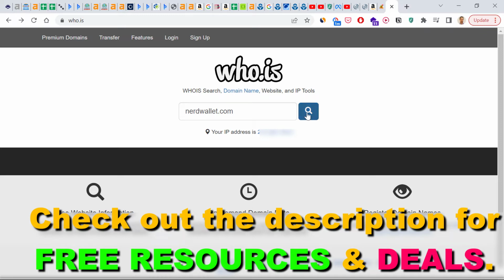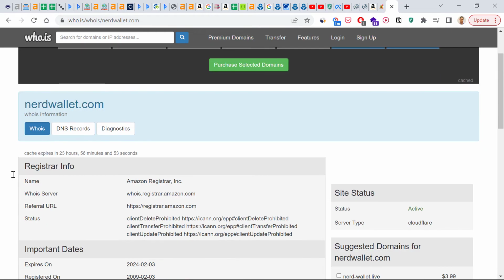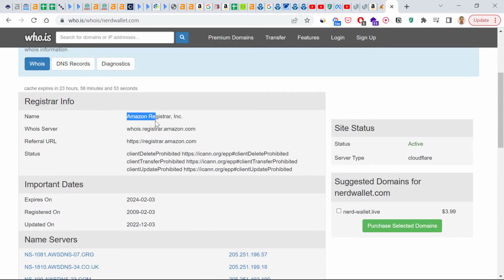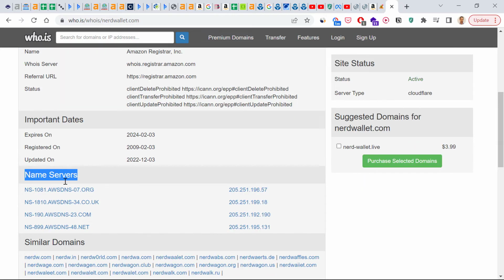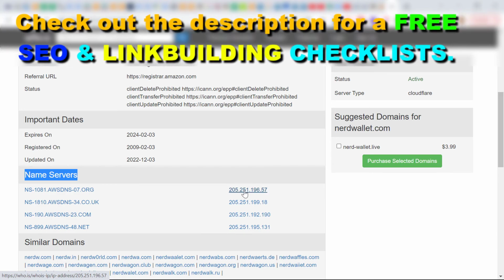How To Find IP Address Of A Website? [in 2025]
. - Learn how to find the IP addresses of a website using a tool.

𝐅𝐑𝐄𝐄 𝐀𝐮𝐝𝐢𝐨𝐛𝐨𝐨𝐤 𝐖𝐢𝐭𝐡 𝐀𝐮𝐝𝐢𝐛𝐥𝐞